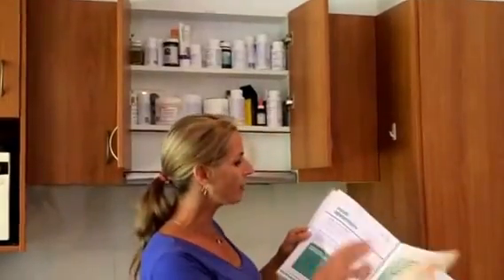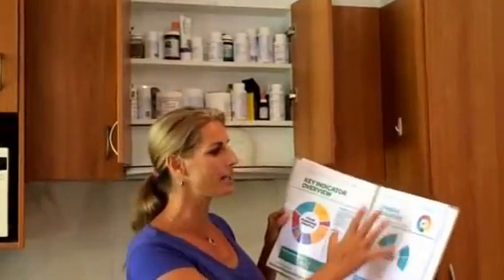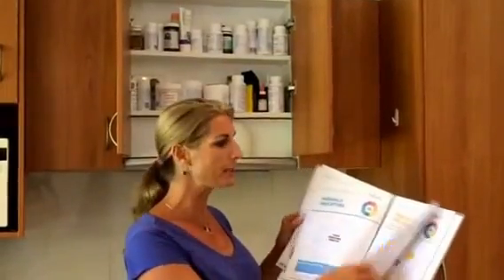Cell Wellbeing Hair Test with Sam Beau Patrick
Nutritionist and health professional Sam Beau Patrick discusses the benefits of doing your own body and hair analysis.

This is the latest in health testing and will indicate:
- Mineral deficiencies
- Vitamin deficiencies
- Foods to avoid
- Parasites, fungus and bacteria

Safe and easy to do from the comfort of your own home, all you need to do is tweaser 6 hairs and wrap in foil and post in.

This is by far the best diagnostic test I have been able to offer people in the 33 years I have been in the health industry. Do yours today.